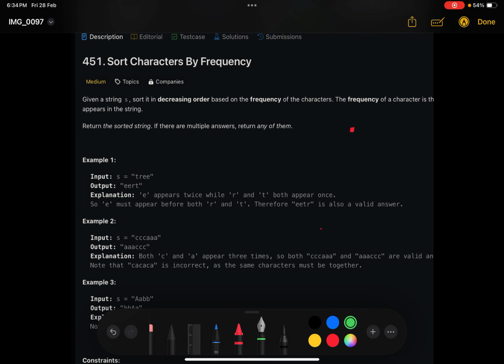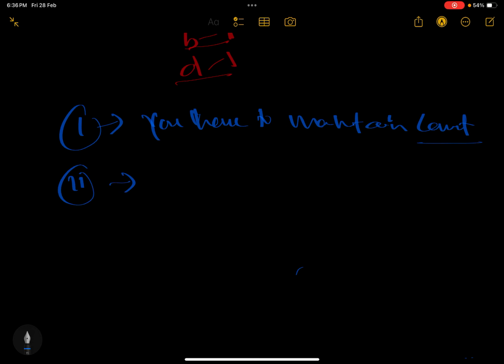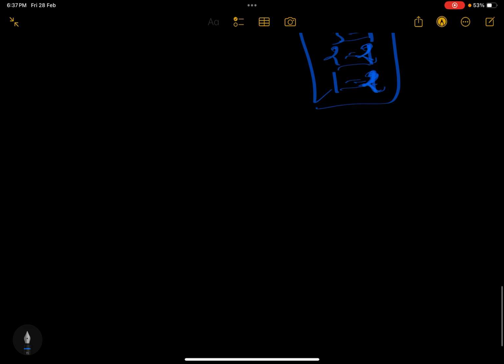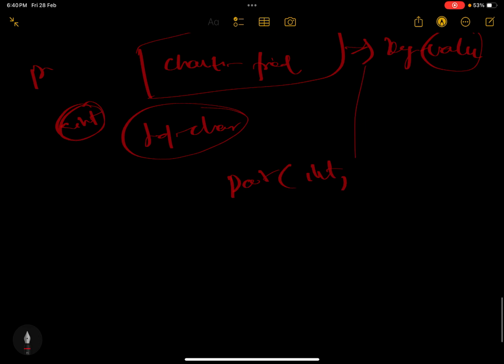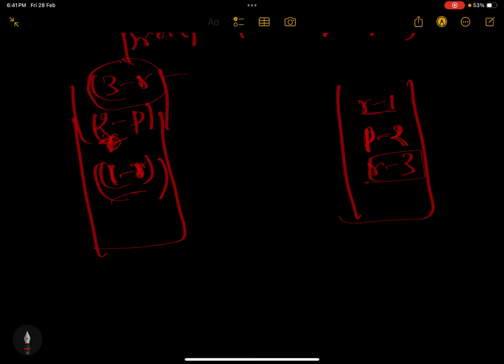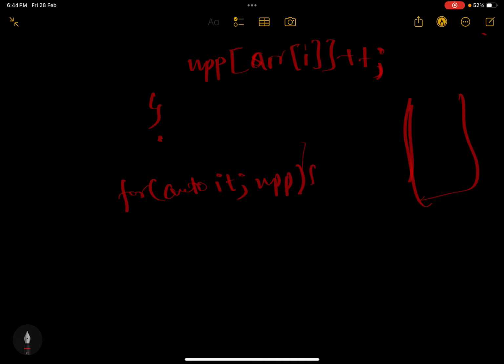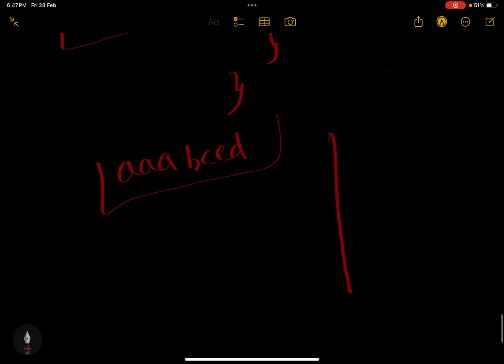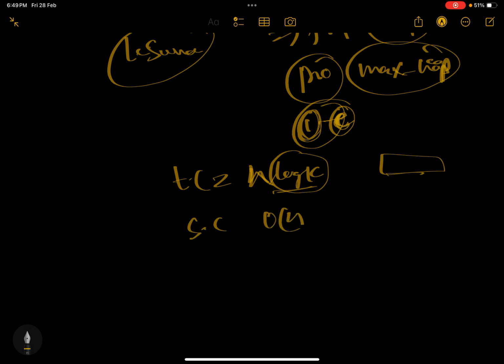Sort Characters by frequency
Leetcode 451